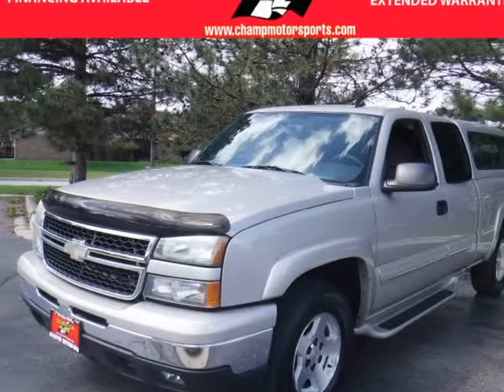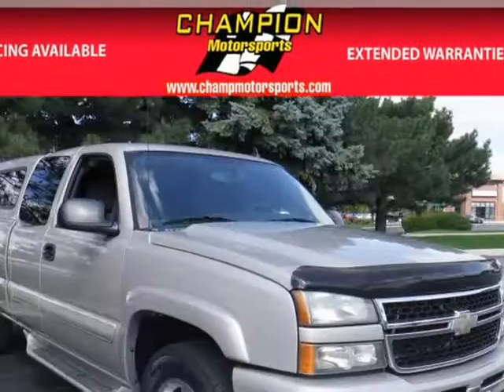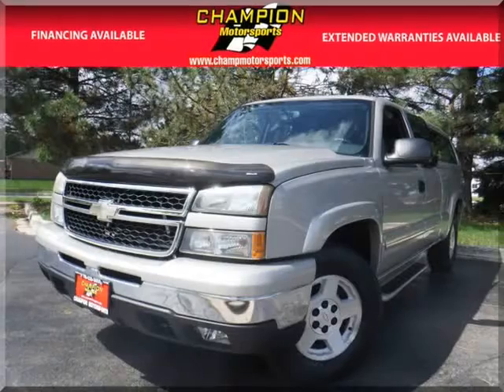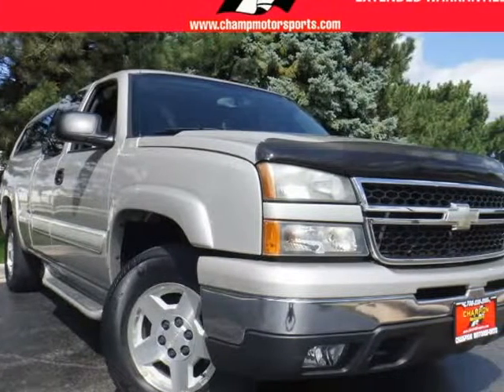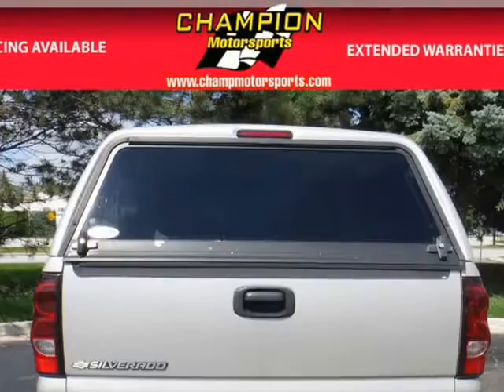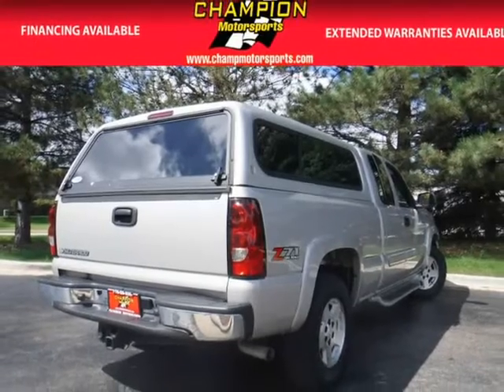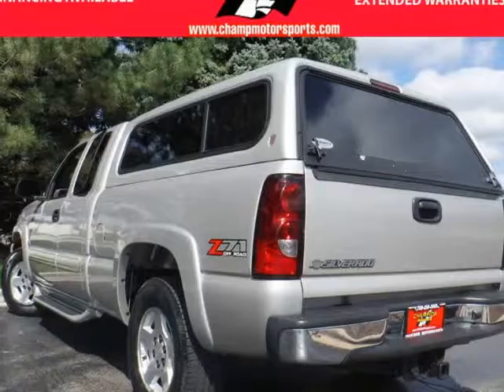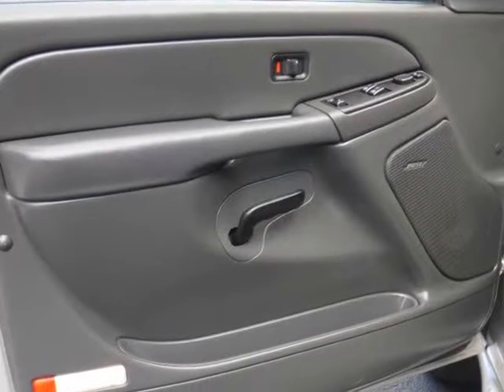2006 Chevrolet Silverado 1500 Ext Cab 4WD (Crestwood, Illinois)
Champion Motorsports,Inc
12717 Cal Sag Rd
Crestwood